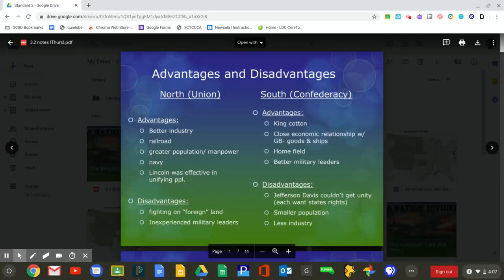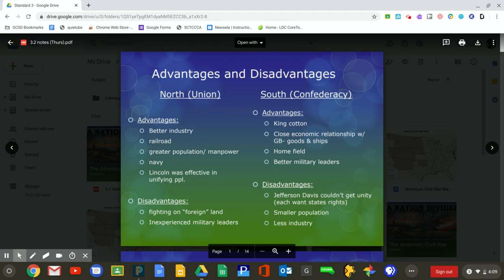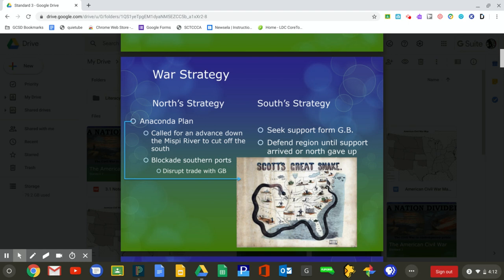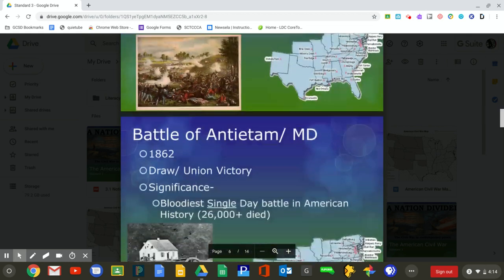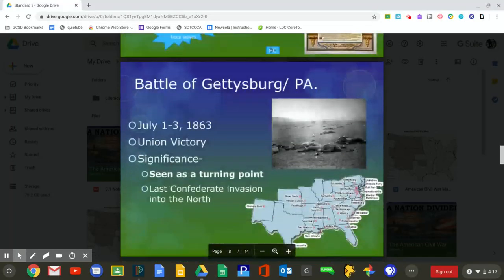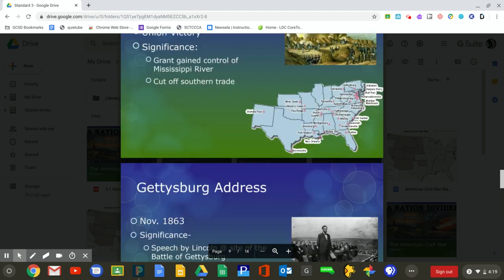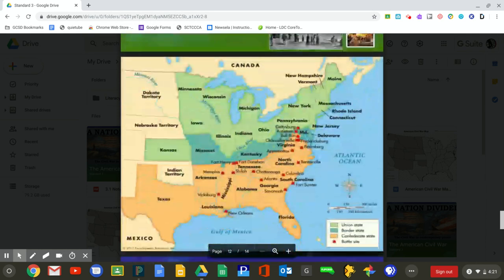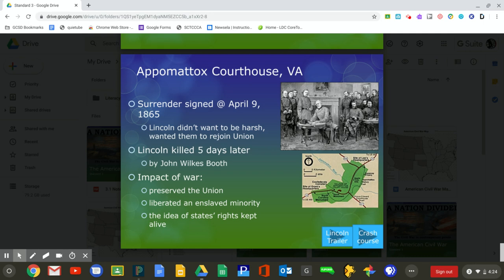3 2 Video Notes